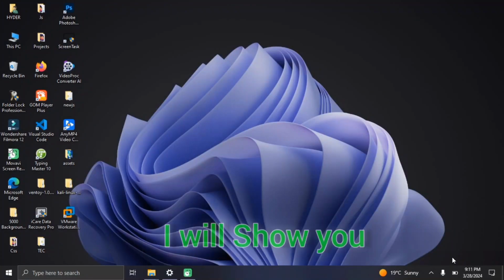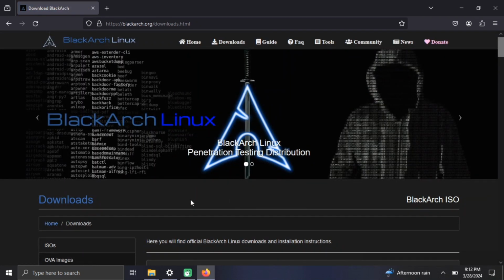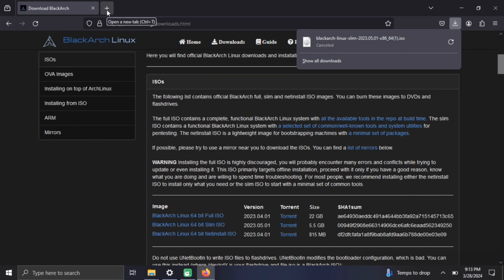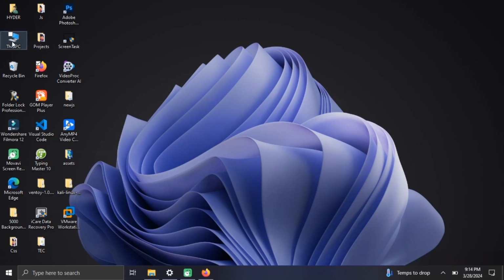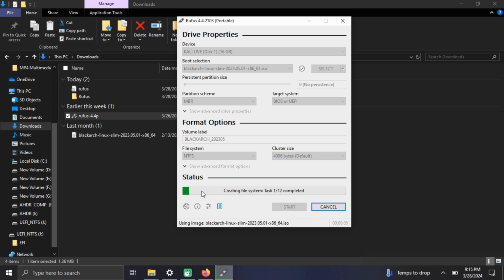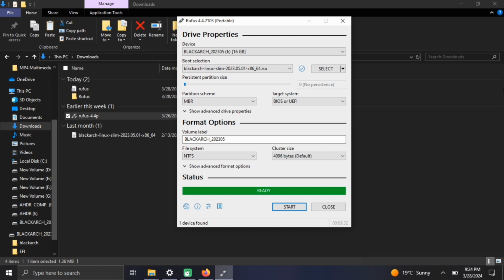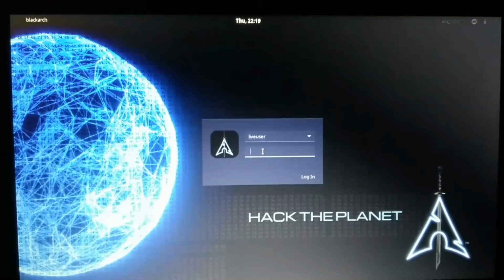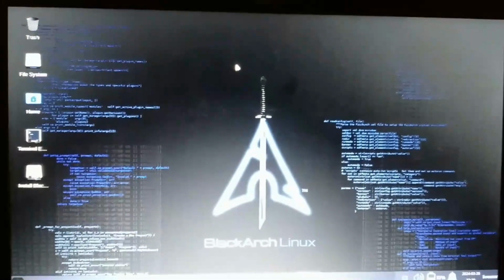BlackArch Linux Installation Guide: Step-by-Step Tutorial for Beginners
Embark on your cybersecurity journey with our comprehensive BlackArch Linux installation tutorial. This step-by-step guide is tailored for beginners, ensuring a smooth and successful setup. Discover the robust features of BlackArch Linux and how to harness its potential for security testing. Whether you’re a budding ethical hacker or a tech enthusiast, this video will equip you with the knowledge to get started with one of the most powerful pentesting distributions.